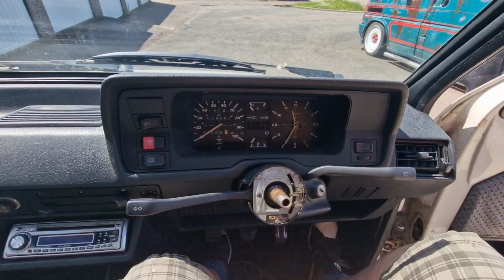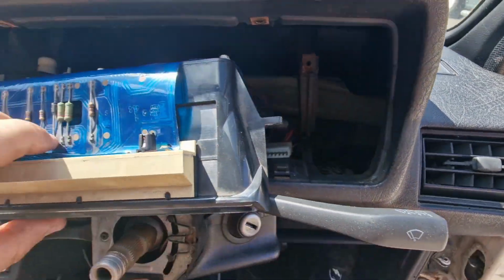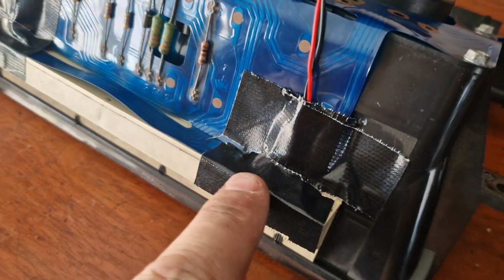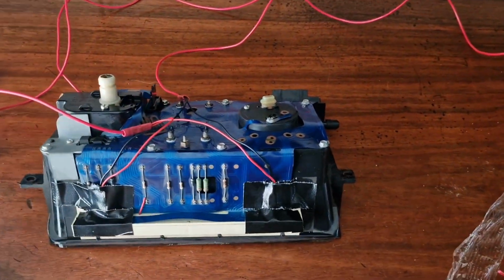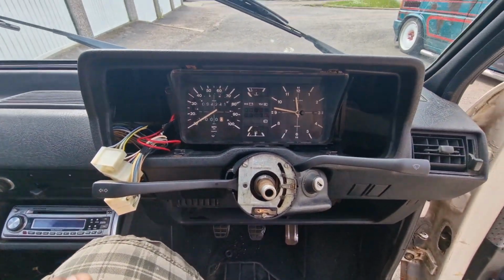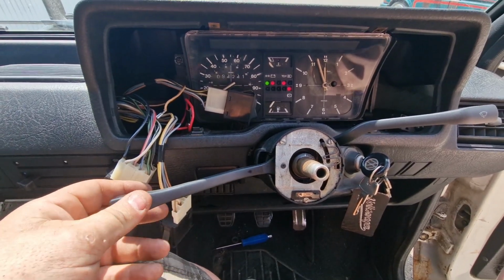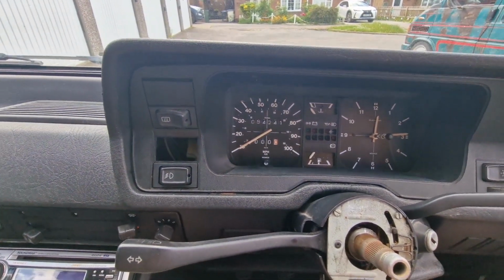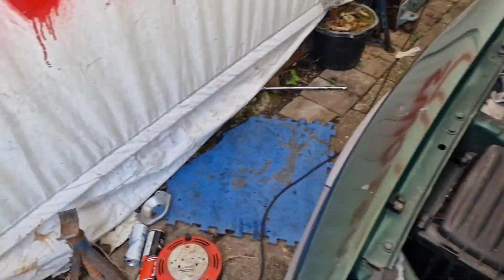VW POLO MK2 86c car leds to my dash